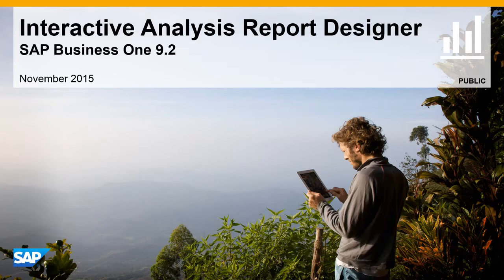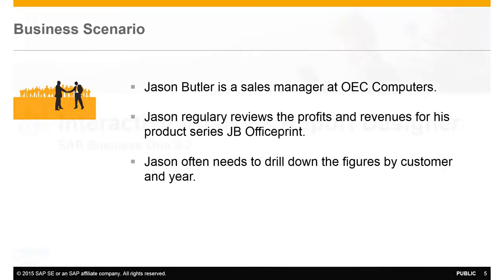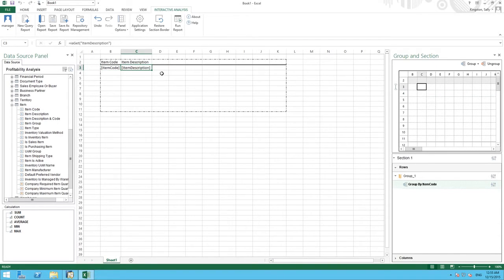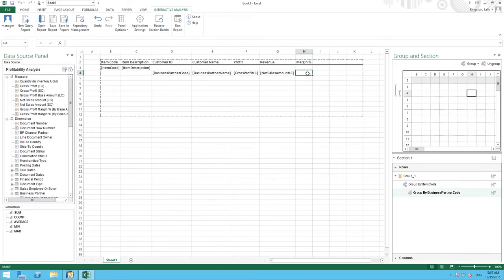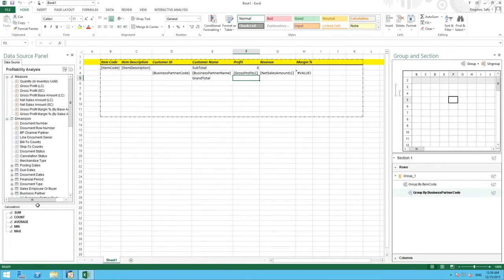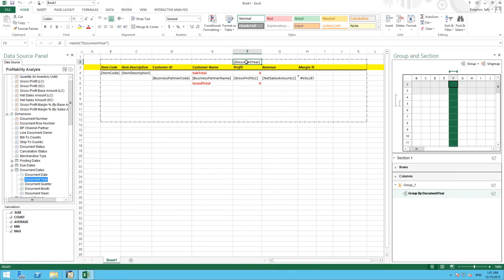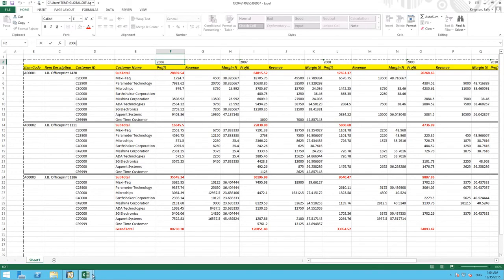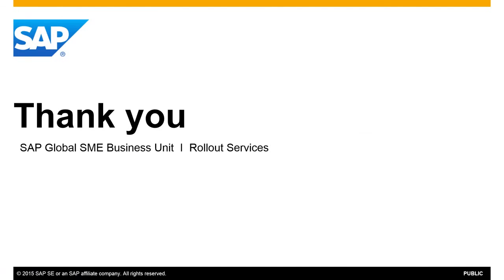Demo: Kreator raportów interaktywnych analiz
Baza wiedzy o SAP Business One 9.2, SAP HANA oraz innych systemach do zarządzania firmą.

Najnowsza wersja systemu SAP Business One 9.2 będzie dostępna z początkiem 2016 roku.

Kreator raportów interaktywnych analiz to nowa funkcjonalność dostępna w standardzie systemu SAP Business One 9.2. Dzięki niej możesz tworzysz raporty przy wykorzystaniu interaktywnej analizy. Narzędzie korzysta z funkcji w programie Microsoft Excel.

SUPREMIS Sp. z o.o. Złoty Partner SAP to jeden z wiodących i największych Partnerów SAP w zakresie wdrożeń systemu ERP SAP Business One w Polsce oraz regionie Europy Centralnej i Wschodniej (CEE).
SUPREMIS jest również dostawcą m.in. autorskich rozwiązań do zarządzania nieruchomościami komercyjnymi, zarządzania projektami oraz zarządzania produkcją.